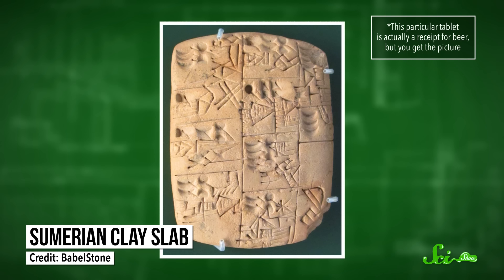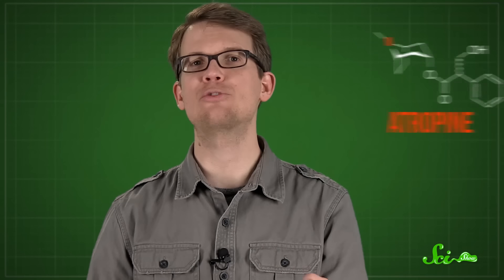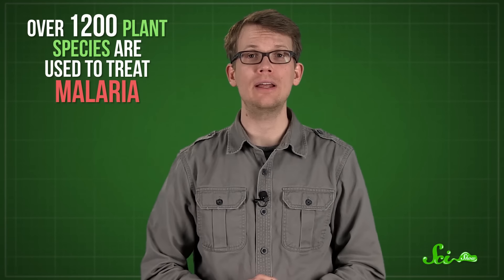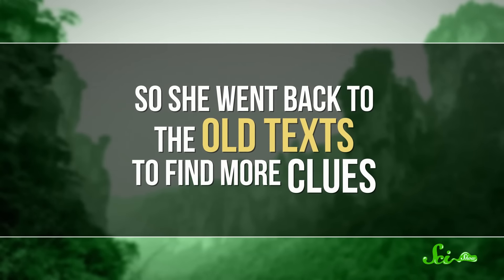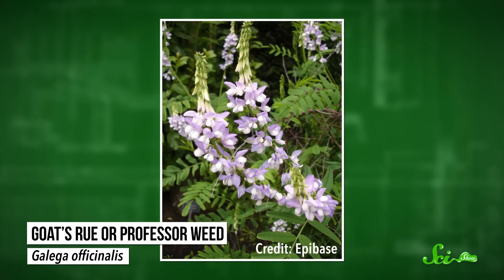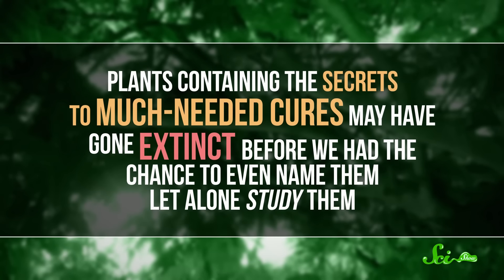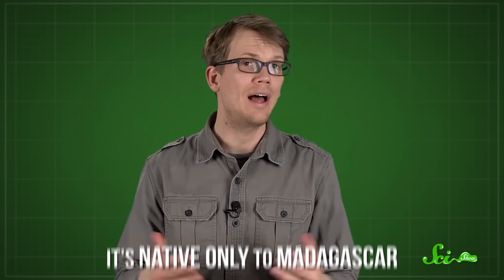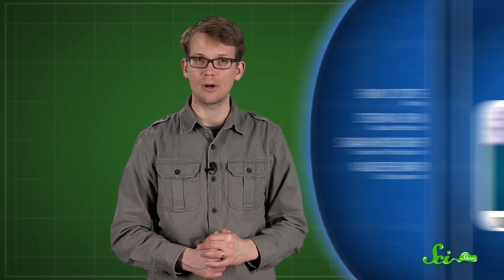4 Medicinal Plants that Are Incredibly Good for You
Did you know that 25% of all prescription drugs in the U.S. come from substances that are found only in plants? In this episode of SciShow, we take a look at four of these talented plants that are helping us to live healthy lives! Hosted by: Hank Green.